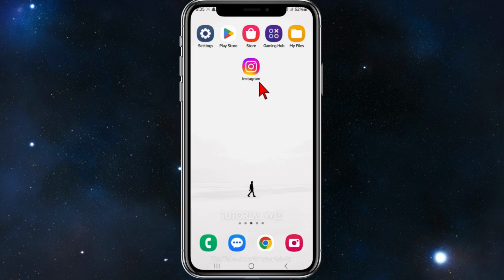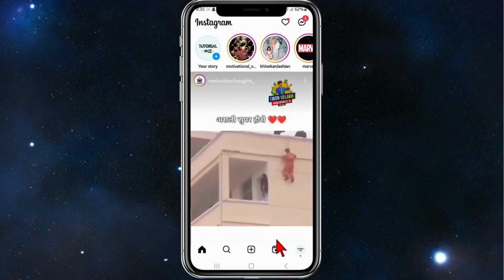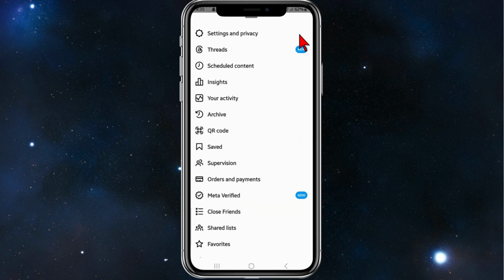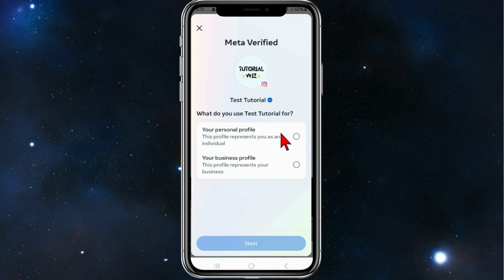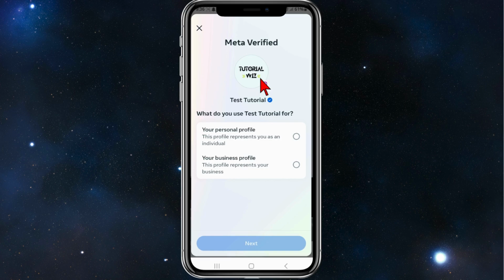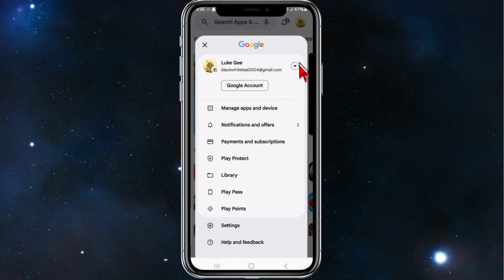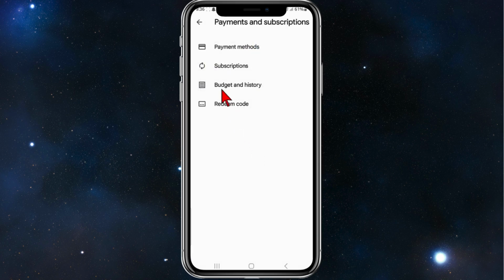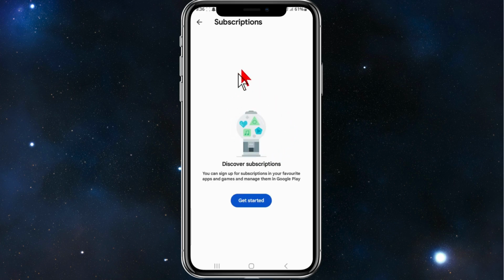How To Cancel Meta Verified Instagram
Ready to part ways with Meta Verified status on Instagram? This tutorial is your step-by-step guide on how to cancel Meta Verified on Instagram. Dive into the process and discover the steps to revert to a standard Instagram account. Take control of your account status with this quick and easy guide to canceling Meta Verified on Instagram!

00:00 Intro
00:13 How To Cancel Meta Verified Instagram
01:12 Outro